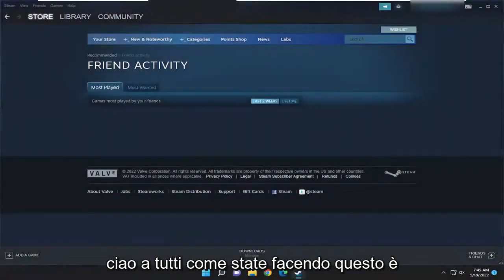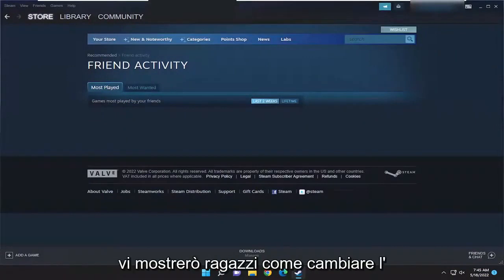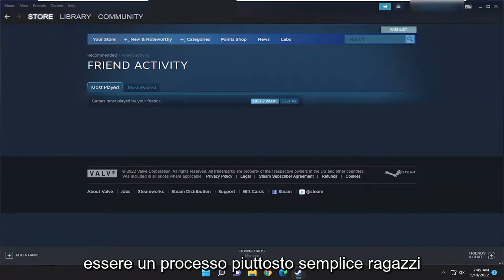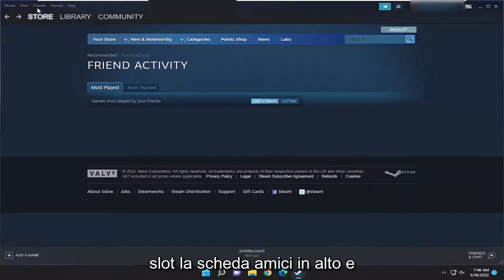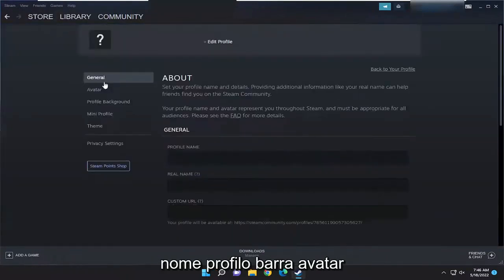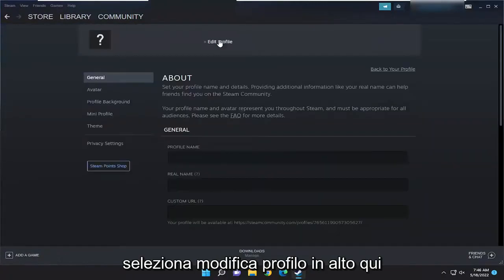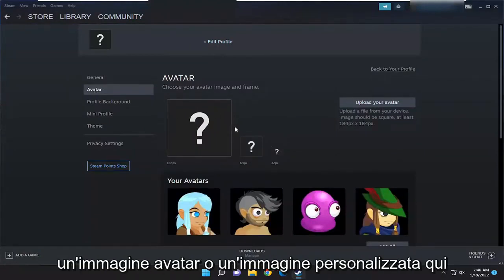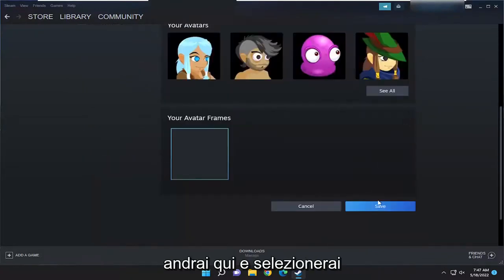Come cambiare la tua immagine del profilo di Steam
Come modificare l'immagine del profilo e l'avatar su Steam [Tutorial]

Se sei un giocatore abituale su Steam, potresti voler inserire parte della tua personalità nel tuo profilo pubblico. Un buon modo per farlo è cambiare la tua immagine del profilo su Steam con un avatar personalizzato.

Puoi modificare l'immagine del tuo profilo Steam utilizzando l'applicazione desktop Steam o tramite il sito Web Steam. I passaggi per entrambi i metodi sono gli stessi, quindi dovresti essere in grado di seguire questi passaggi utilizzando il client o il sito Web.

Problemi risolti in questo tutorial:
cambiare l'immagine del profilo e l'avatar
cambia la tua immagine del profilo e avatar allo stesso tempo

Ogni giocatore di Steam ha un profilo e un avatar per identificare il profilo. Per impostazione predefinita, il tuo profilo utilizza uno degli avatar di Steam, ma puoi caricare la tua immagine più personalizzata.

I passaggi per modificare o aggiungere un'immagine del profilo di Steam sono piuttosto semplici, ma potresti aver bisogno di alcuni suggerimenti per farlo senza preoccupazioni o problemi.